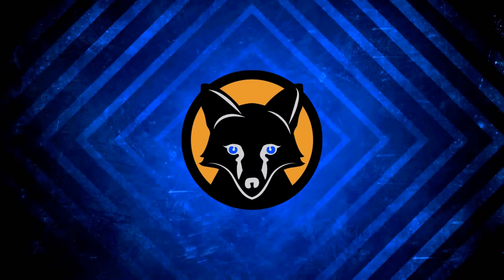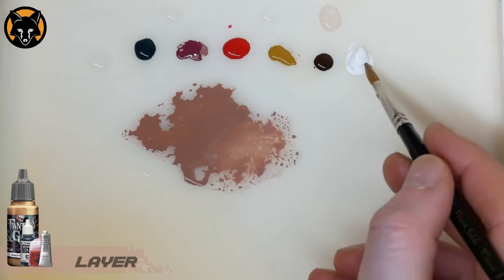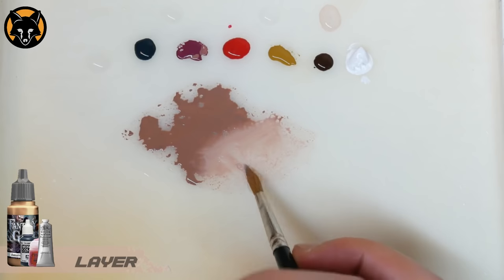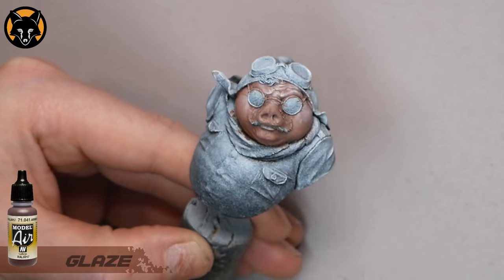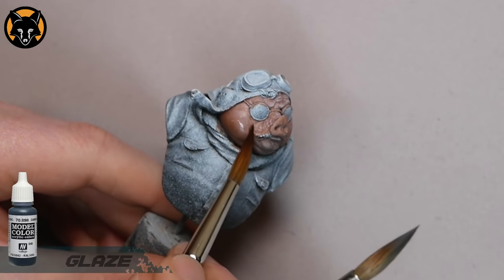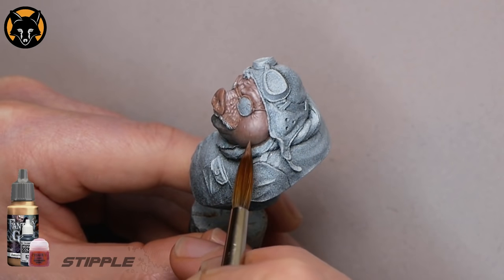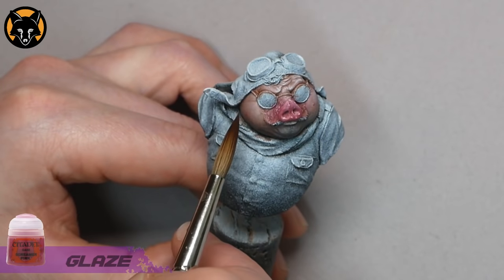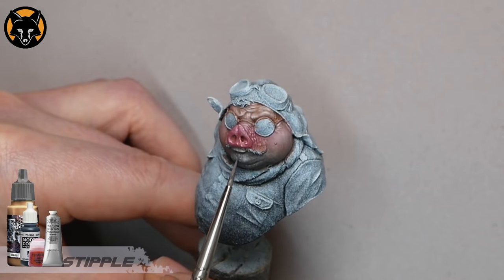How to paint Skin - Porco Rosso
Skin has more colour and texture than you might first realize. Step up your painting game by following this painting guide.

*This is a shortened version of the original video.

This is part 1 of the Hero of the Sky bust from the Ben Komets' miniature line. In this tutorial I go over how I painted the skin.

Paintlist/Equivalents

F&G Ressurecction Flesh / Cadian Flesh Tone
VMC Dark Sea Blue
GW Screamer Pink
F&G Baal Crimson / GW Evil Sunz Scarlet
VMA Armour Brown
GW Balor Brown
W&N Titanium White  (pro acrylic) / GW Scar White

Brushes Used

Winsor & Newton Series 7 #5
Winsor & Newton Artists' Water Colour Sable #6 (round)
Raphael 8404 #1
WAMP Freehand (The wamp brushes aren't numbered but this is basically a #00)